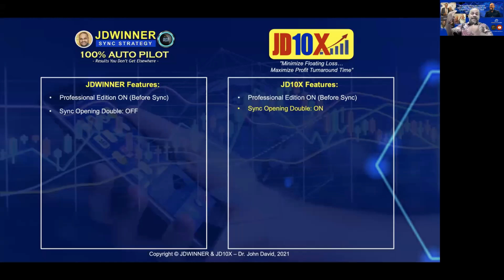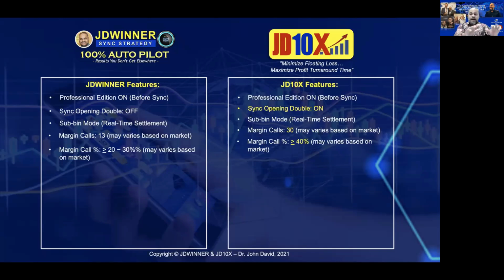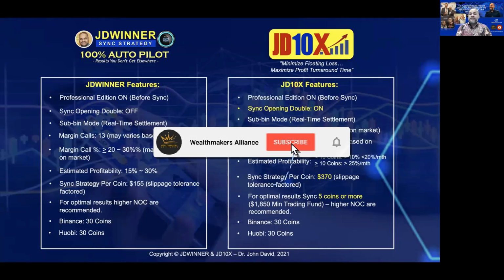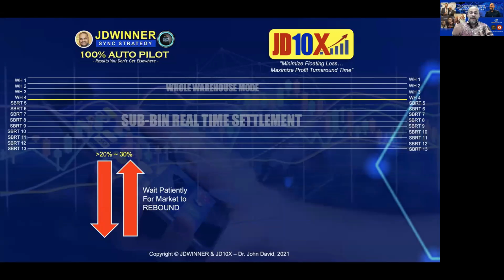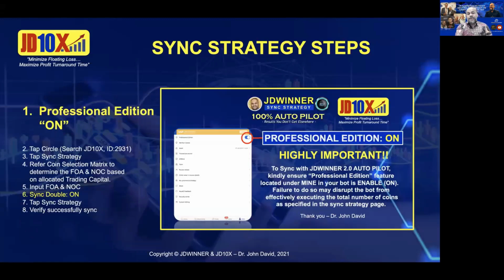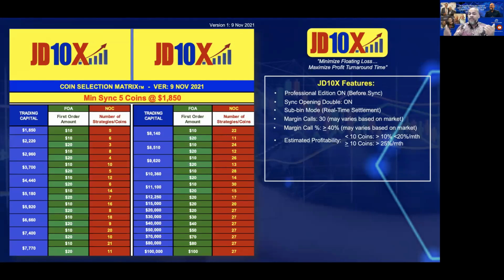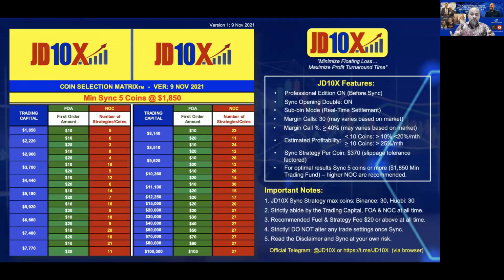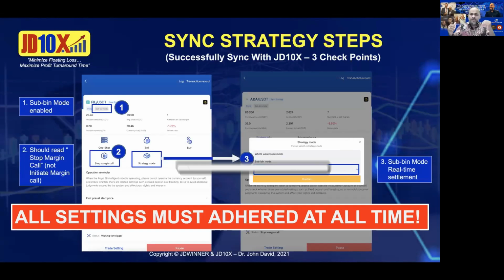JD10X Features And How to Sync Strategy (Step by Step Guide)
JD10X - "Lowest Floating Loss...Fastest Profit Turnaround Time"
Another Breakthrough and Revolutionary Strategy Made Available for Royal Q Global Community by Dr. John David

Royal Q Invitation Code: TW44D
(Note: If you already have an introducer, kindly get back to your introducer for the invitation ID)